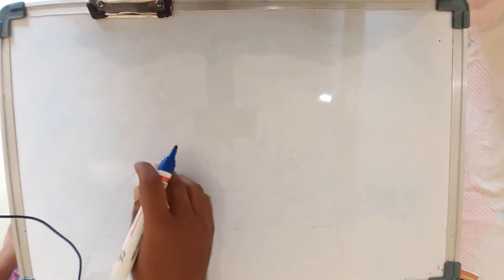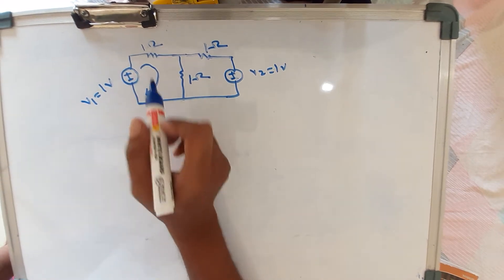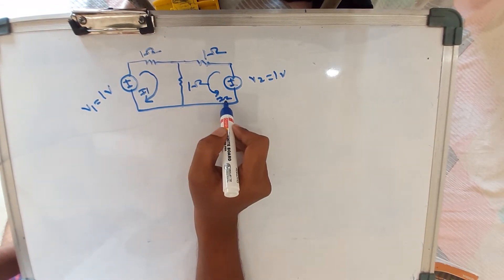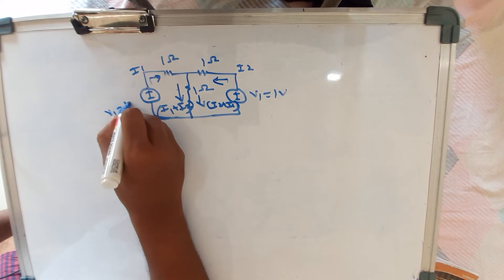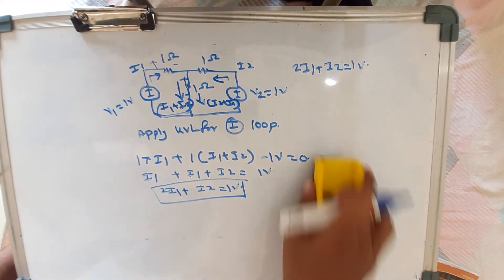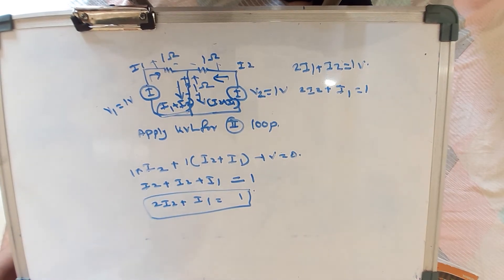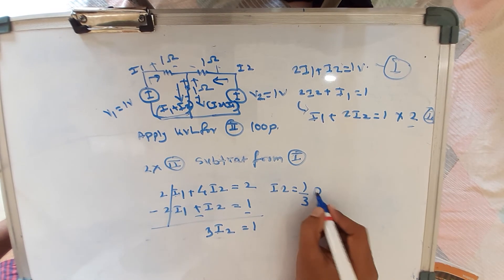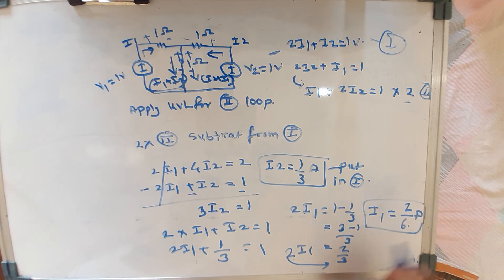Mesh analysis problem